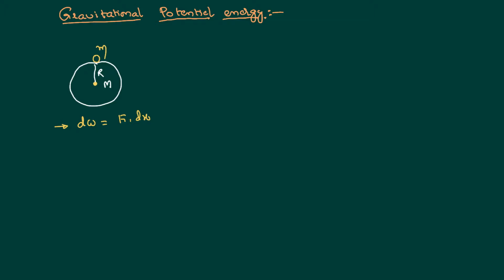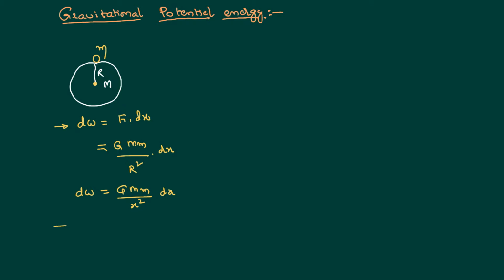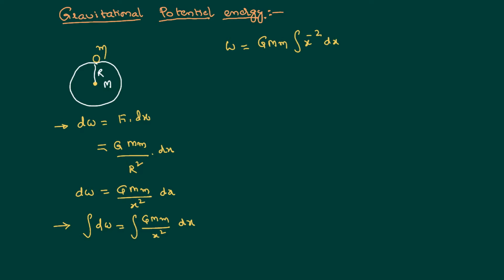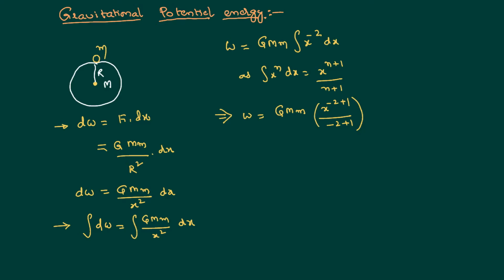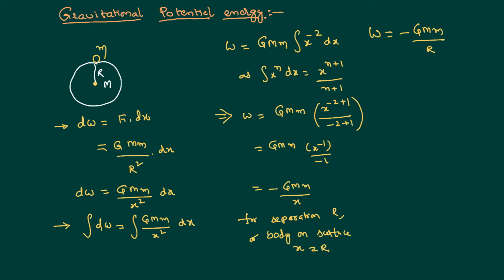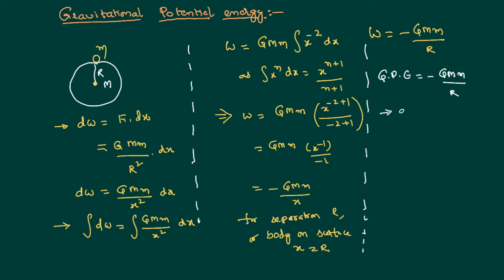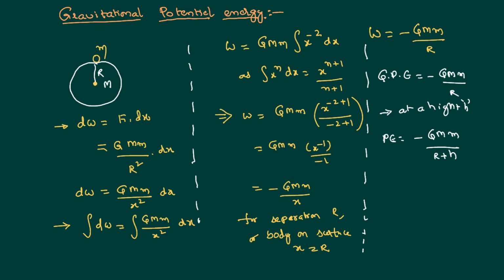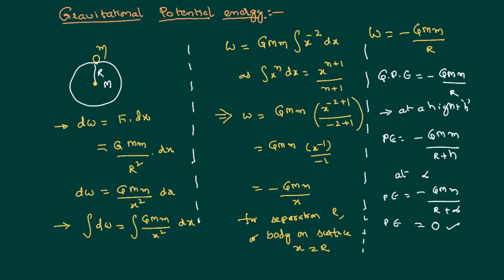Gravitation Class 11 Gravitational Potential Energy and Its Measurement @IIT-JEEandNEET-Physics Physics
Gravitational Potential Energy and Its Measurement Gravitation Concept for JEE and NEET Physics is done here in this video and it gives you clarity over the concept for you. Gravitational potential energy is the energy possessed by the body due to gravitation influence of the earth on the bodies around it. We can measure it using integration method as shown in the physics video here.

0:00 Introduction
0:50 how easy it is to put a body on surface of earth ?
2:00 on the way of finding gravitational potentiel energy
4:10 gravitational potentiel energy at a height
4:30 why gravitational potentiel energy is negetive?